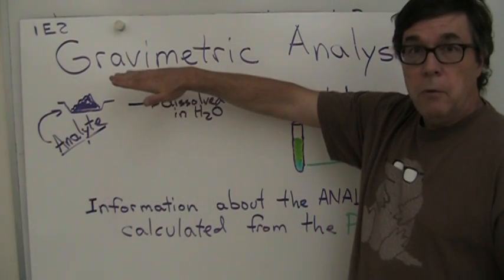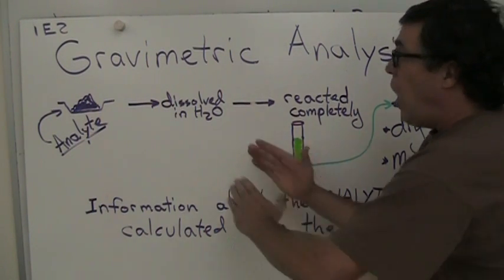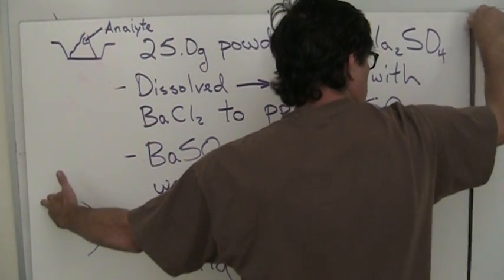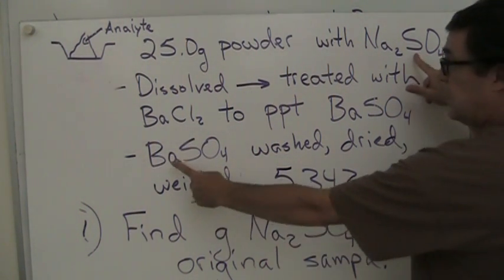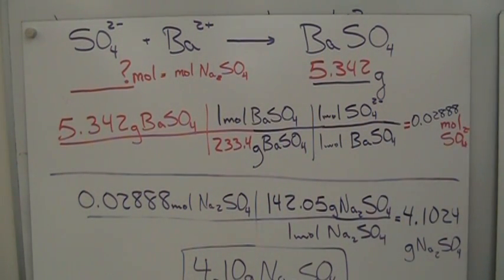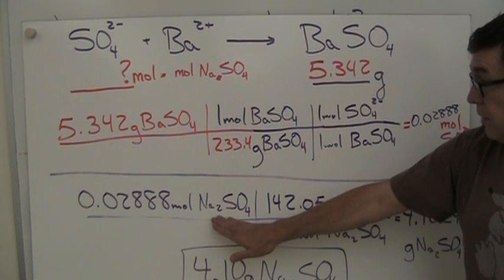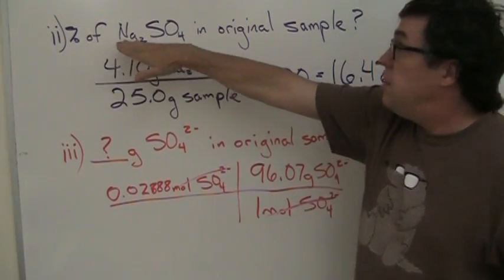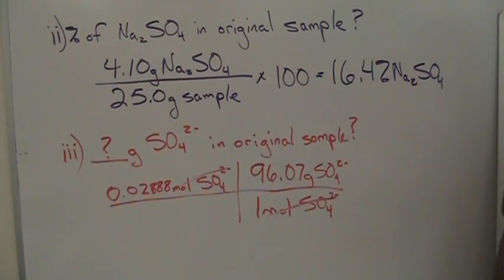Gravimetric Analysis 1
A simple gravimetric analysis problem.
Another try at low tech chemistry videos to reduce complexity of making and viewing video as well as showing the instructor in action explaining the graphics.